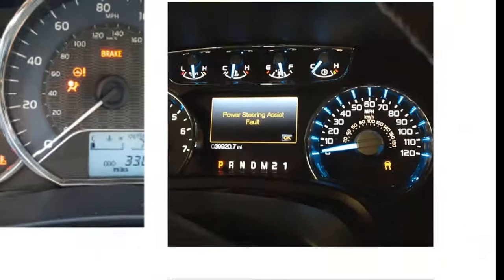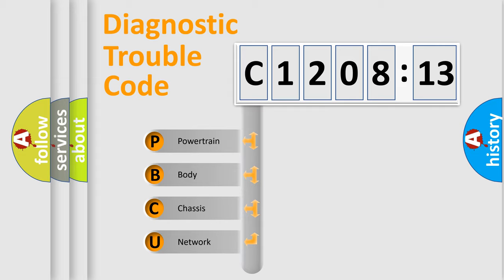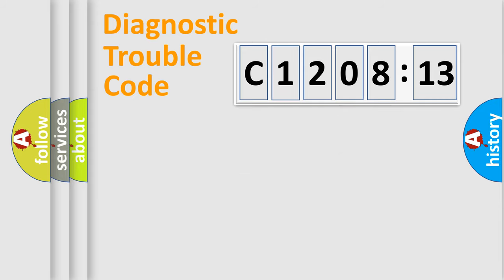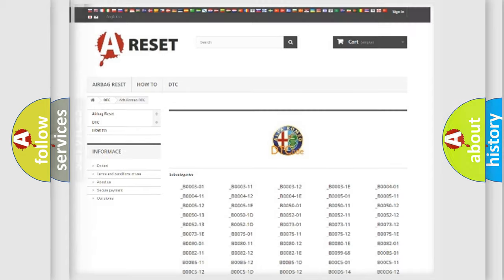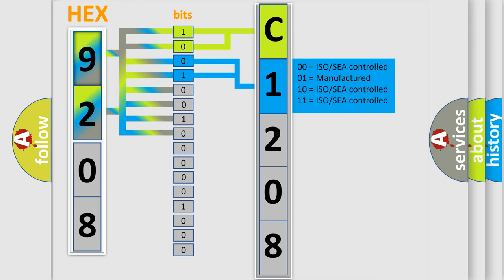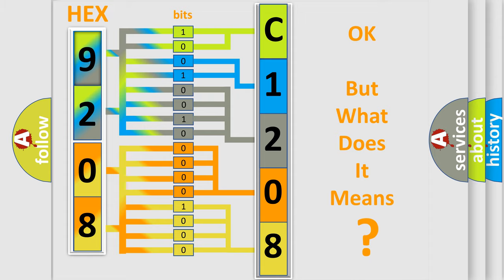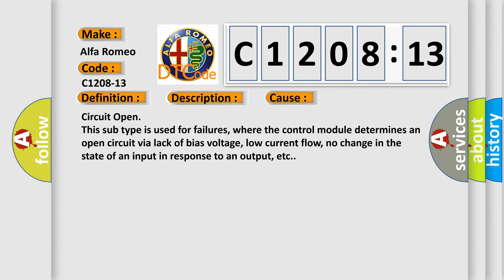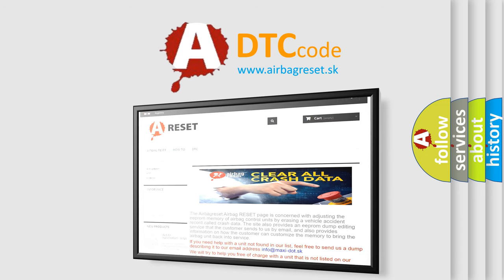DTC Alfa-Romeo C1208-13 Short Explanation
Contents:
0:21 Basic DTC analysis according to OBD2 protocol standard.
1:48 Insight into programming
2:58 A diagnostically understandable description of the Diagnostic Trouble Code
3:05 Basic error definition

Make:
Alfa Romeo
Code:
C1208-13
Definition:
Smart Actuator Power Circuit - Circuit Open
Description:
Active Aerodynamic Module (AAM) detects a no voltage at power input circuit.
Failure Type:
Circuit Open